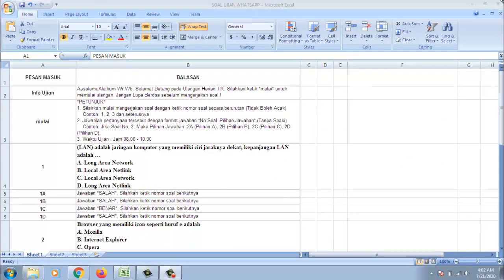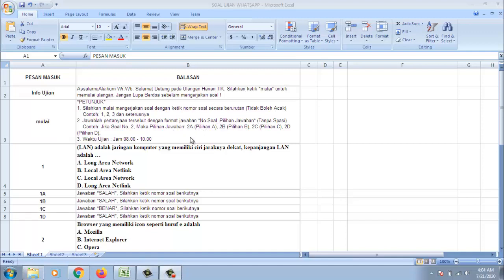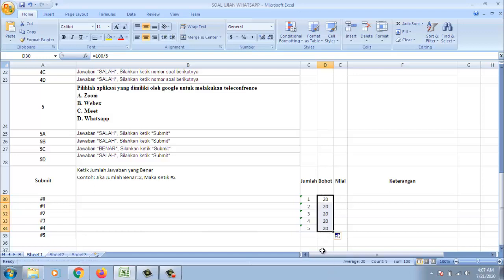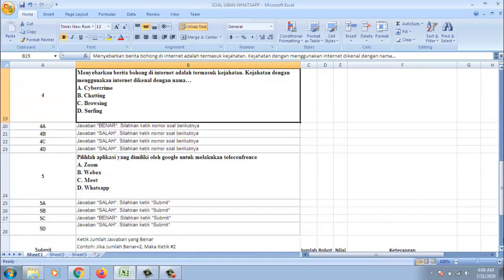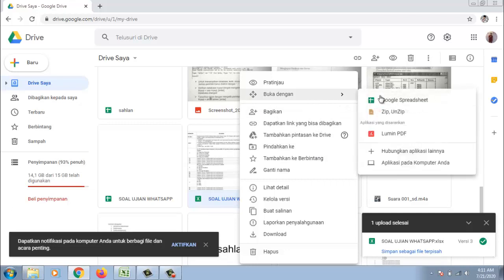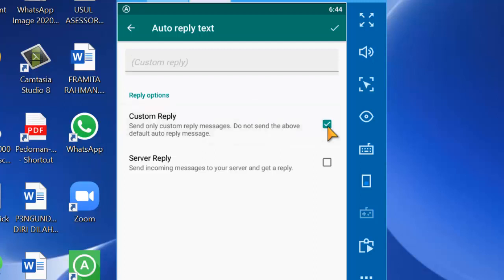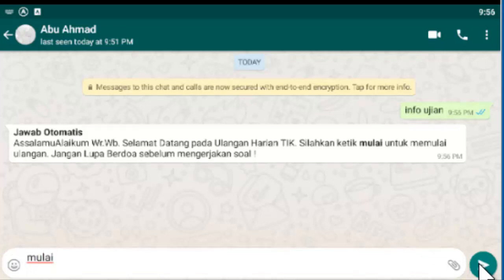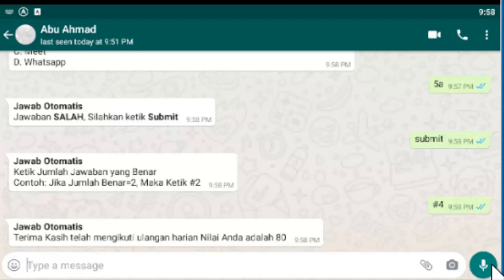MEMBUAT UJIAN ONLINE DENGAN WHATSAPP AUTO RESPON 2022 REKAP NILAI OTOMATIS(GRATIS / FREE)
Kami hadir untuk berbagi pengetahuan melalui video tutorial pembelajaran, Semoga bermanfaat untuk kita semua.
(Tag & Share Ke @Indonesia Merdeka Belajar ^^)
SYUKRAN KATSIRAN to everyone for Watching this and for All of your support. Semoga Berkah untuk Kita Semua. Amiin

SILAHKAN DISHARE KEPADA TEMAN2 PENDIDIK YANG MEMBUTUHKAN

SEMOGA BERMANFAAT UNTUK KITA SEMUA.

SALAM. "INDONESIA MERDEKA BELAJAR".

ujian online web
web ujian online
web ujian online gratis